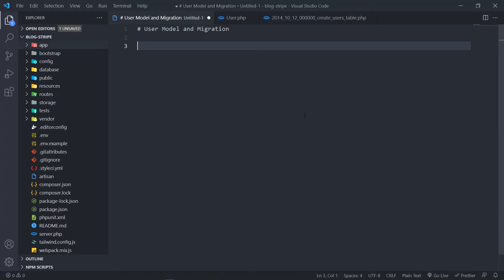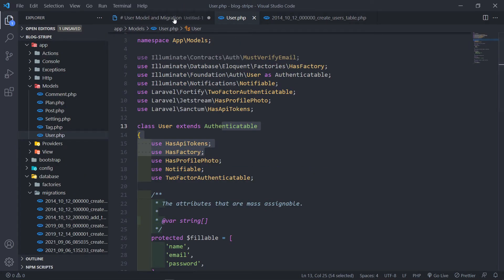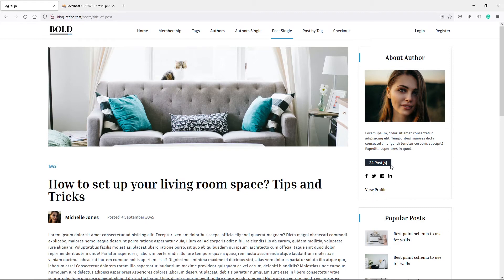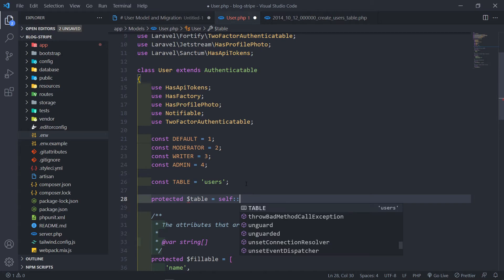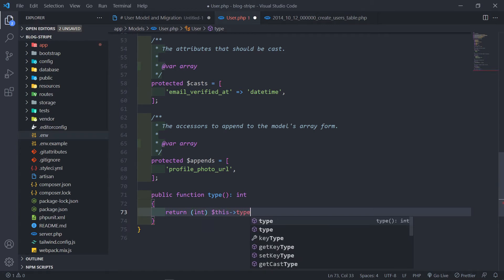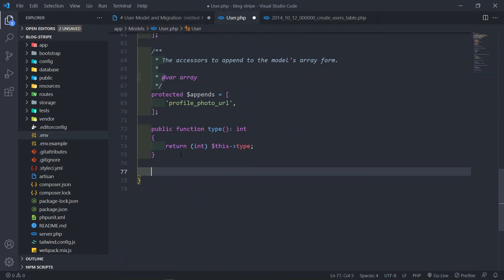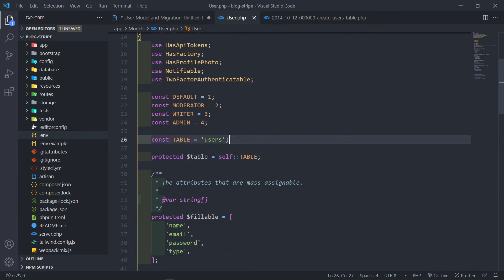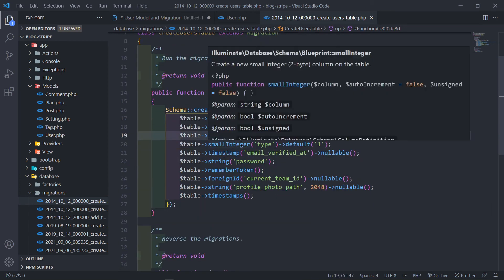User model set up and users migration | Create a membership blog with Laravel & Stripe | Part 6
In this video, we will set up our user model with methods and user migrations.

Timestamps:
0:00 Introduction
2:00 Set up user model
6:35 Migration schema set up